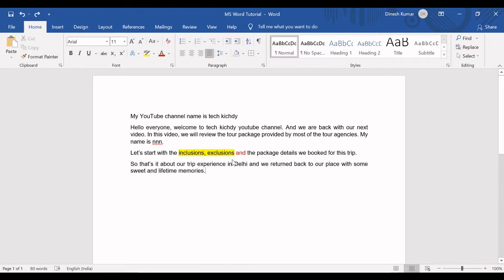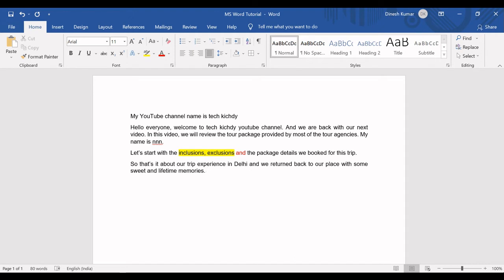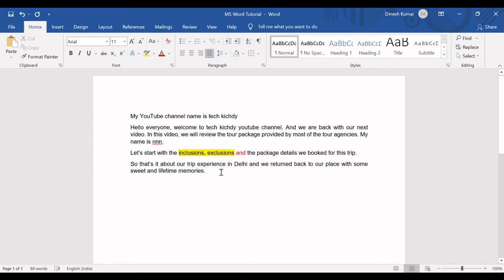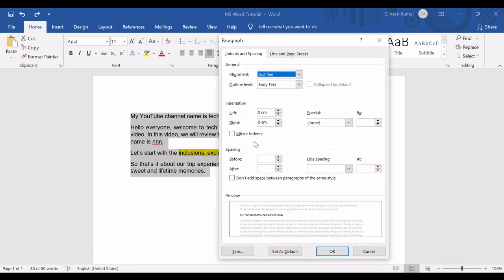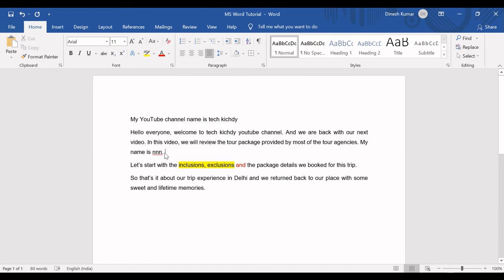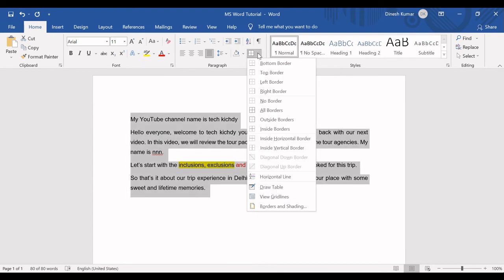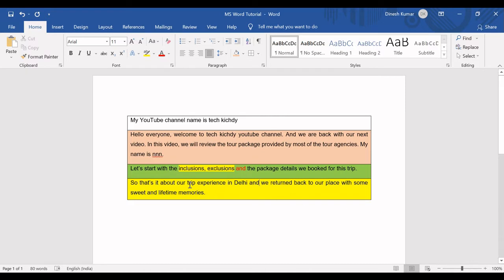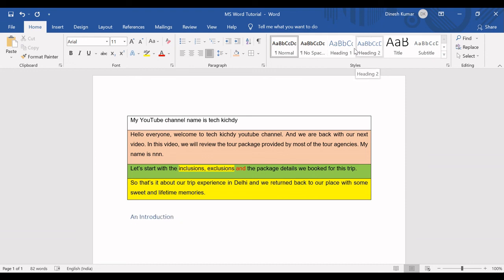MS Word Basics | Part 2 | Introduction | Beginners Guide| English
Hello everyone, Welcome to Tech Kichdy.

In this video, we are going to watch the must know functionalities in MS word for beginners. The tutorial is segregated into 7 parts and this is the 2nd part of the long series :) It is presented in simple English.

Below are the functionalities discussed in this video.

1) Use Bullets and Numbering
2) Paragraph Option
3) Increase and decrease indent
4) Use borders and shading
5) Use header styles

More MS-Word basics tutorials